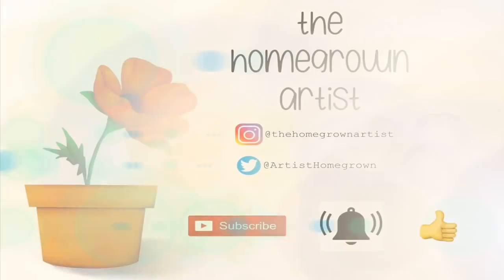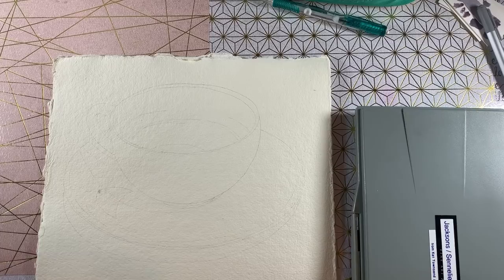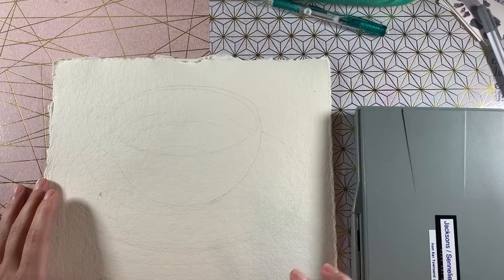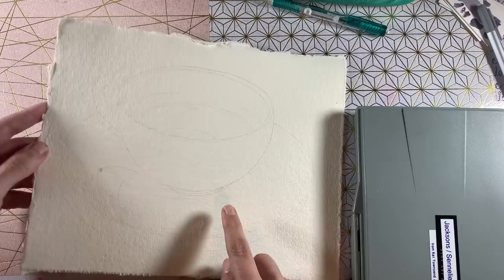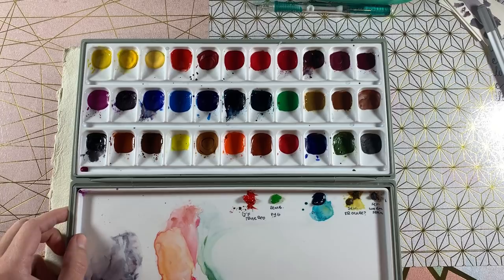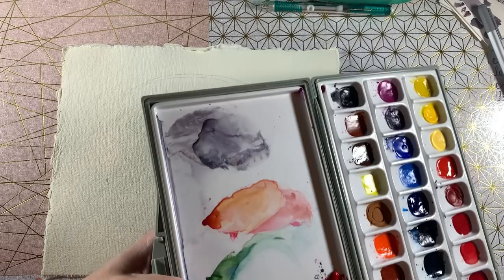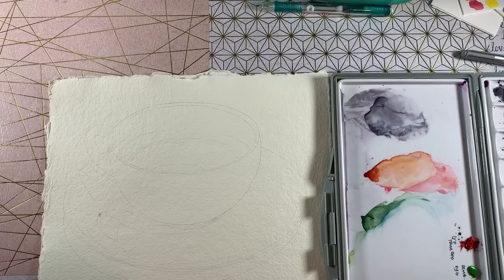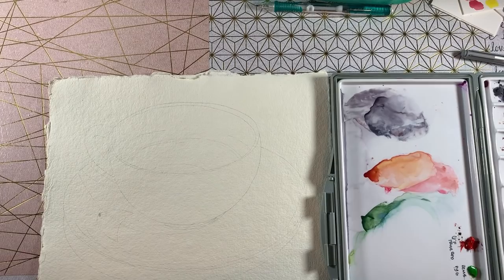Watercolor Speed Paint Trying Out Jackson’s Watercolors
Hiya everyone! In this video I am doing a watercolor speed painting of just a simple tea cup on a saucer and trying out Jackson’s Artists Watercolors for the first time. Since it’s the first time I’m painting with this brand of paints I use multiple glazing techniques to test the glazing properties of the paints, as they are supposed to be very similar to Sennelier paints, which are known for their beautiful glazing properties. Don’t worry there will be a full review of the Jackson’s Watercolors coming soon as well. Enjoy 😉!

**Amazon Affiliate Links **(these are links that if you purchase something from amazon within 24 hours after clicking the link, I will receive a very small percentage of the profit from amazon. This will allow me to add more content to the channel and help out a lot. Thanks!)

Indigo Arts Watercolor Paper
Watercolor pallet
Silver Black Velvet Brushes
Creative Mark Rhapsody Kolinsky

**Amazon Wish List